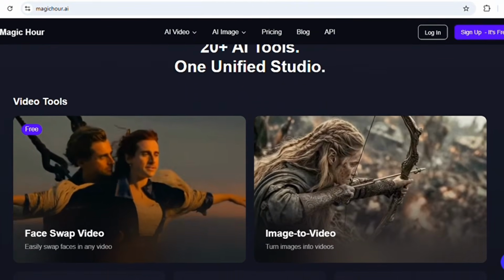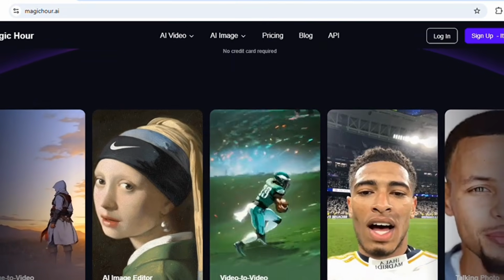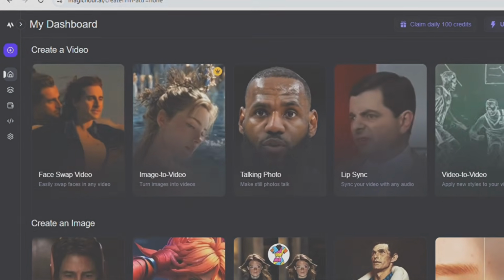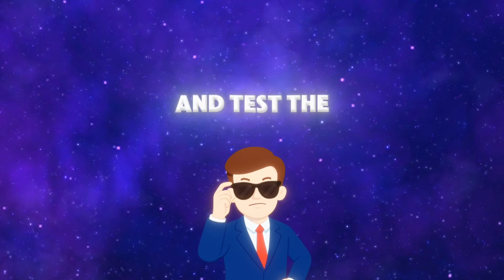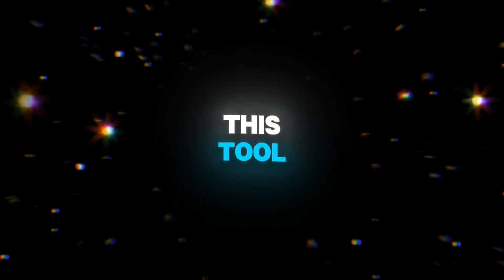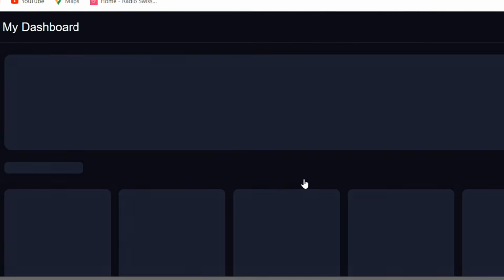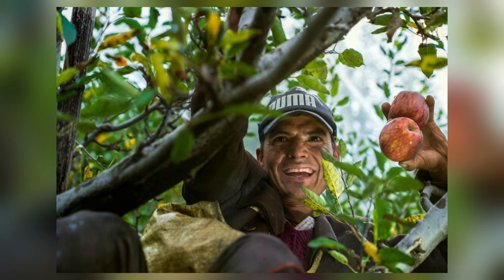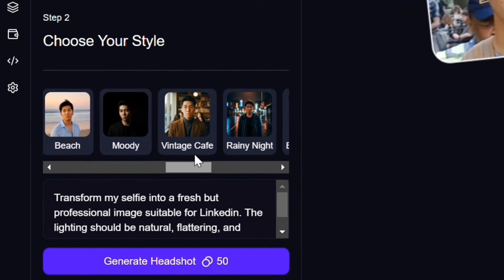Best Free AI Video Generator? Magic Hour Full Test & Honest Review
Magic Hour is one of the most impressive new AI platforms I’ve tested — a full content-creation studio powered by advanced diffusion and transformer models. In this video, I test every major feature: text-to-video, image-to-video, talking photos, voice synthesis, and the AI headshot generator.

If you create videos, social media content, ads, or digital stories, this platform might save you hours of editing every week.

💬 Have you used Magic Hour before?
Share your experience in the comments — I always read them.

▶Recraft Tutorial – Create Logos, Branding & Mockups in Minutes